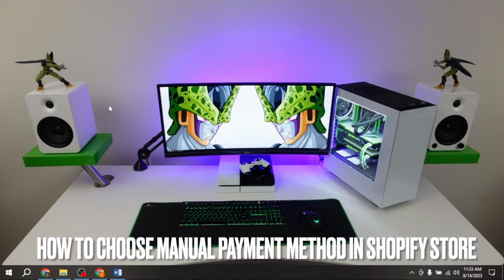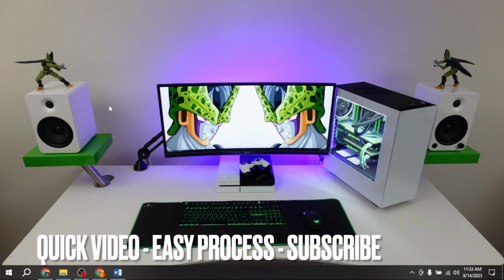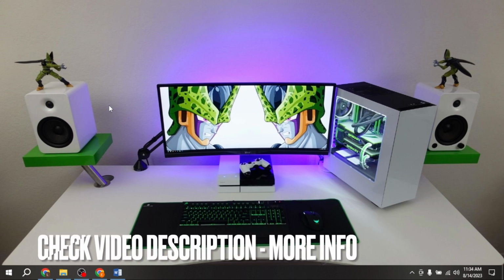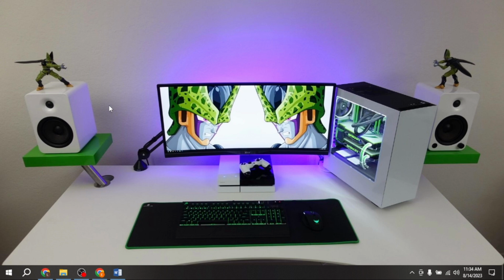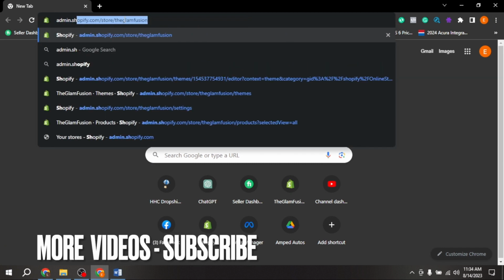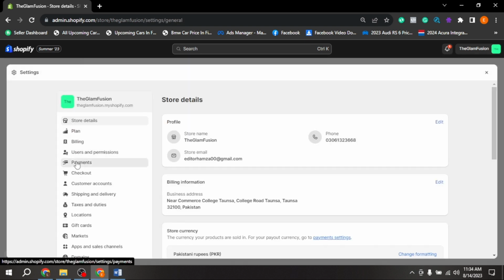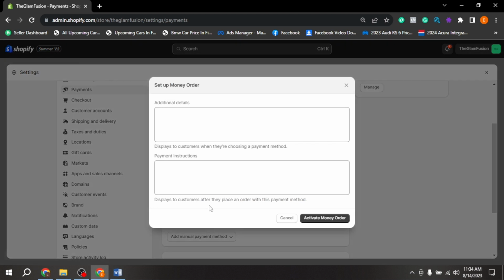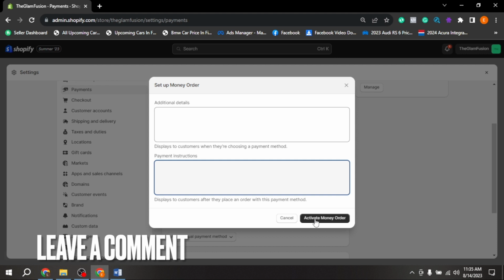✅ How To Choose Manual Payment Method In Shopify Store 🔴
About this tutorial:

Shopify is an e-commerce platform that provides tools and services for individuals and businesses to set up and run their own online stores. It enables entrepreneurs to create and manage their online businesses, sell products or services, and handle various aspects of e-commerce operations such as inventory management, order processing, payments, and marketing. Shopify offers a user-friendly interface and a range of features designed to help businesses of all sizes establish and grow their online presence.
Get in touch!